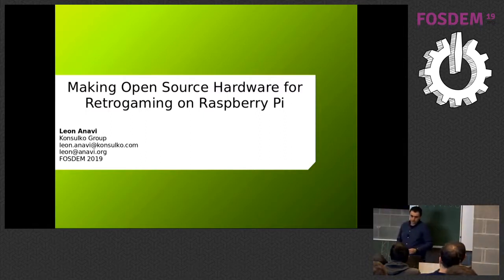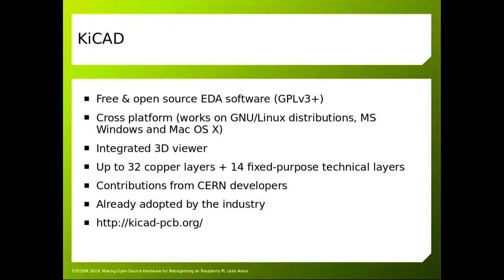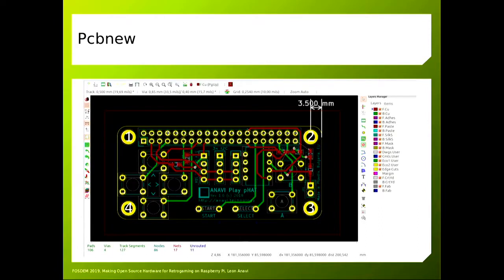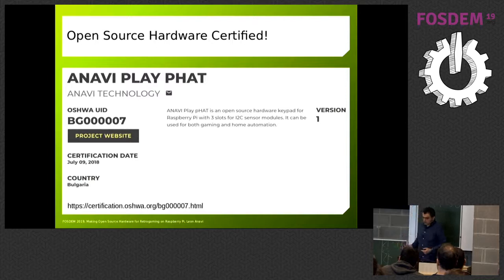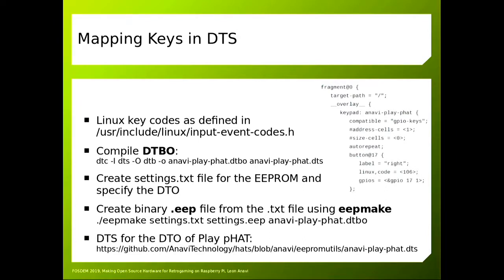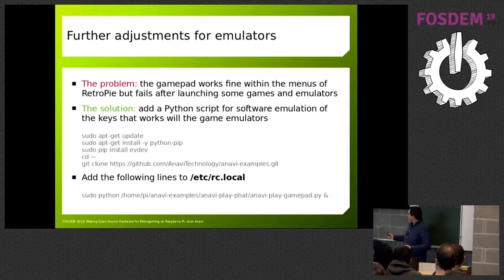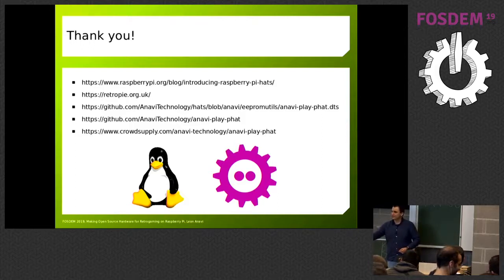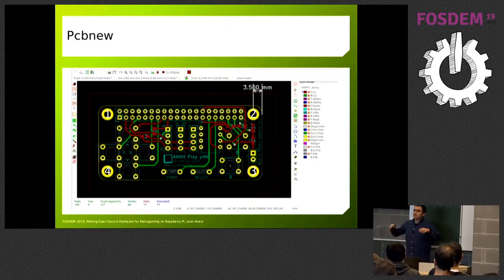Making Open Source Hardware for Retrogaming on Raspberry Pi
by Leon Anavi

Raspberry Pi, the most popular single board computer for hobbyists and students, is an affordable and widely used platform for retrogaming. Over the years the community has created numerous cool cases, add-on boards and peripherals for optimized gaming.

In this presentation you will learn how to use cutting edge free and open source technologies such as KiCAD and OpenSCAD to create a gamepad as a Raspberry Pi HAT (Hardware Attached on Top) with device-tree fragment for mapping the keys saved in an EEPROM connected via I2C. Exact steps for setting it up and playing retro games in emulators on RetroPie and Raspbian will be provided. Furthermore we will discuss the benefits of the open source hardware and the certification program of Open Source Hardware Association (OSHWA).

The presentation is appropriate for anyone interested in low-cost retrogaming and modern free and open source software technologies. No previous experience or hardware knowledge is required. Apart from retrogaming enthusiasts, the talk is appropriate for wide range of developers, makers, and students. Hopefully, the presentation will encourage the attendees to grab the soldering iron and start prototyping retrogaming compatible hardware for fun and profit. Raspberry Pi, the most popular single board computer for hobbyists and students, is very affordable platform and it is a popular solution for retrogaming. Nowadays modern free and open source tools allows us to develop Raspberry Pi add-on boards to improve the gaming experience. Over the years the community has already created numerous awesome hardware projects for cases, add-on bards and peripheral optimized for retrogaming.
The focus will be on providing guidelines and recommendations how to use the open source EDA software KiCAD to design open source hardware gamepad as a HAT (Hardware Attached-on Top) according to requirements of the Raspberry Pi foundation as well as a simple cases for laser cutting or 3D printing with another popular open source software tool OpenSCAD.
Using practical examples related to retrogaming you will understand how to create device tree binary overlay for mapping keys and how to flash it in EEPROM attached to pin 27 of 28 of the Raspberry Pi header. Exact steps for setting up and using our do-it-yourself gamepad with popular GNU/Linux distributions RetroPie and Raspbian will be provided. Last but not least we will discuss the benefits of using open source hardware and the certification of the Open Source Hardware Association (OSHWA).
The presentation is appropriate for anyone interested in low-cost retrogaming and modern free and open source software technologies. No previous experience or hardware knowledge is required. Apart from retrogaming enthusiasts, the talk is appropriate for wide range fo developers, makers, and students.